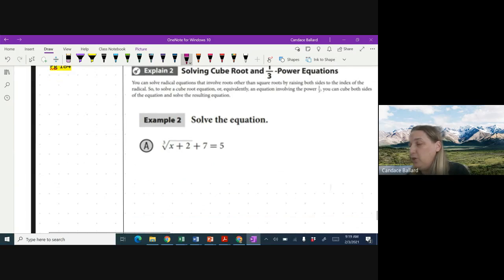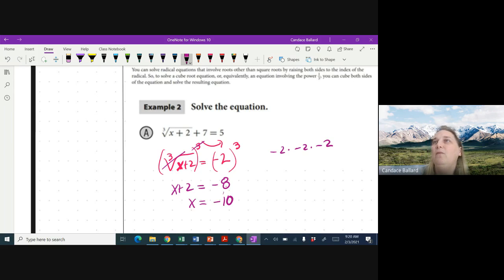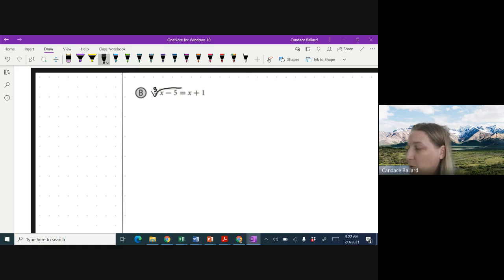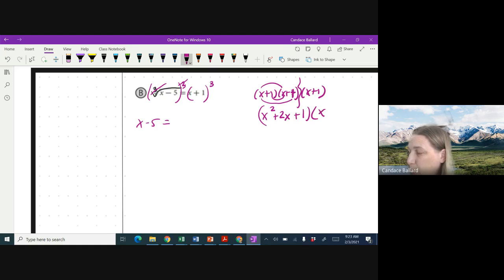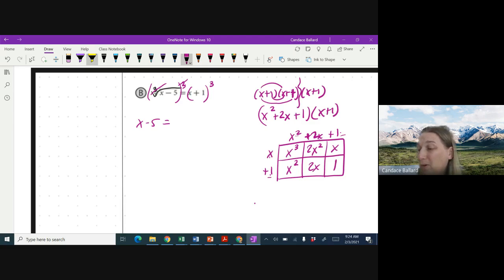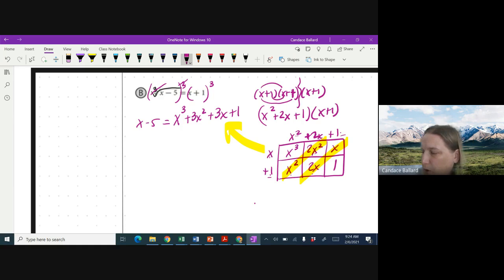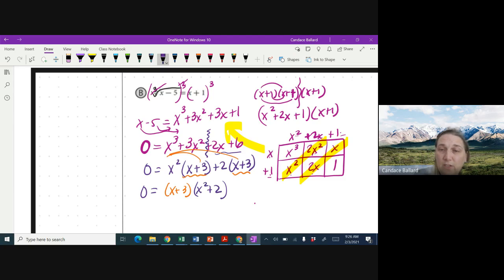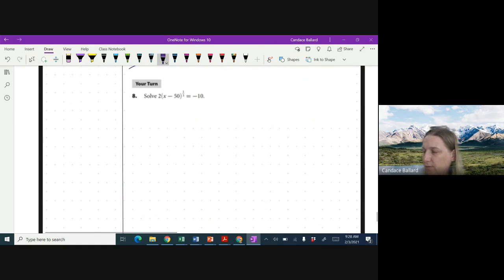A2T Topic 7.7 Explain 2 (Live Lesson)